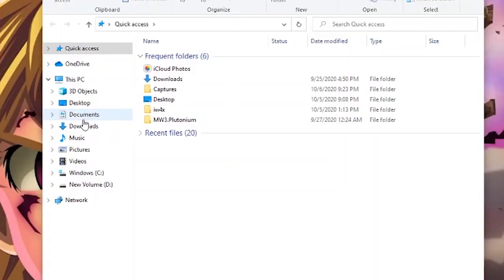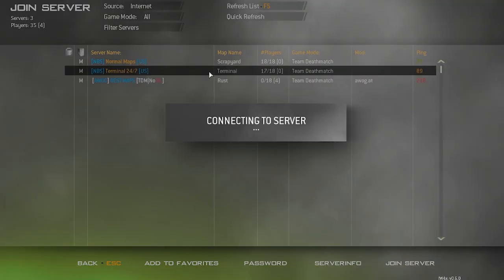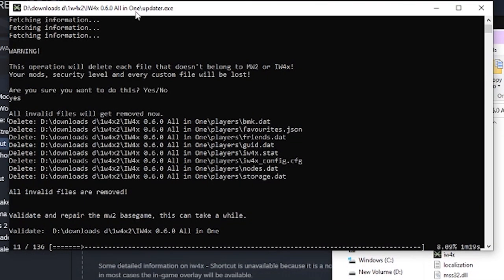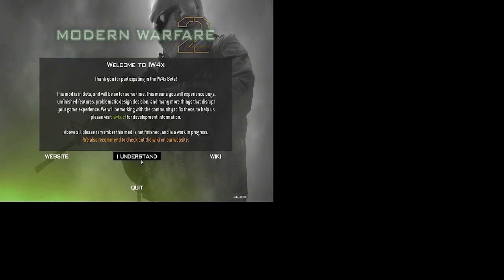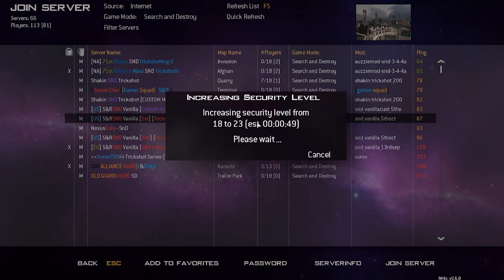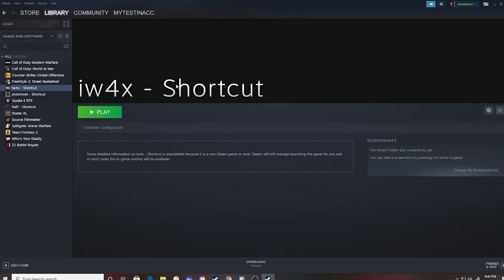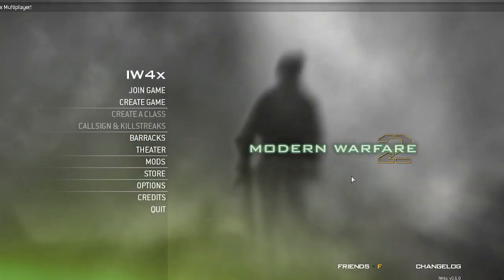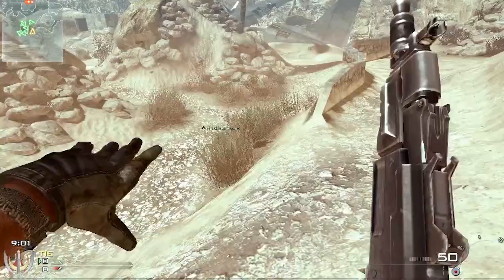How To Fix All Fatal Errors IW4x [2020] controller support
Okay so these are all the fixes for the error codes sorry for the blur and lag enjoy the video